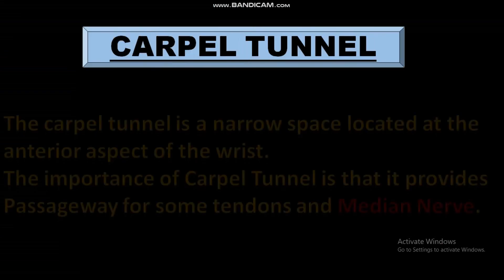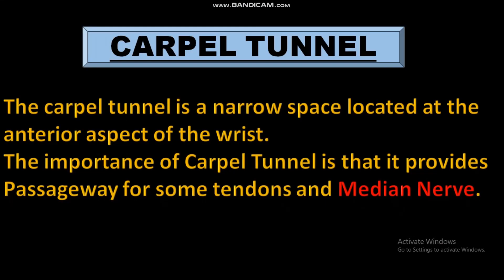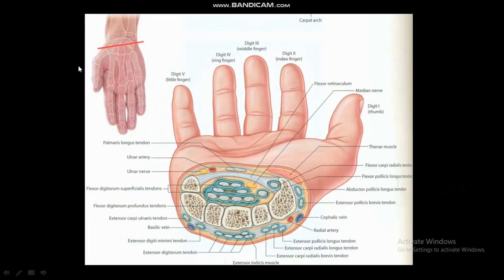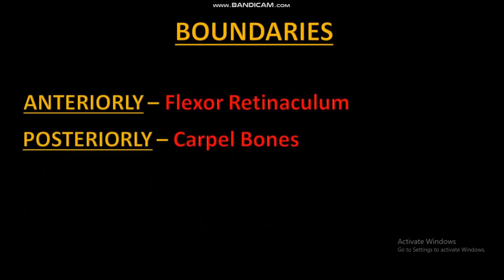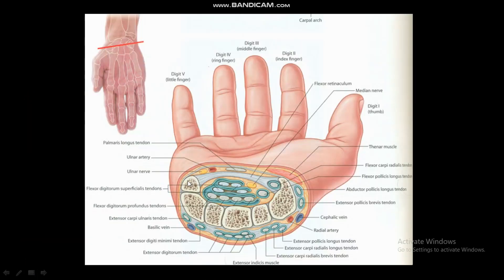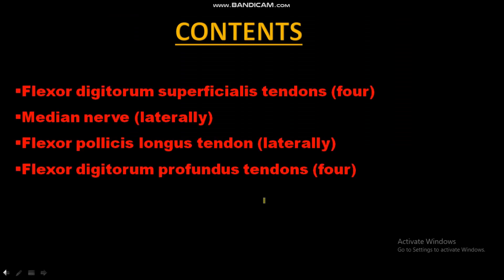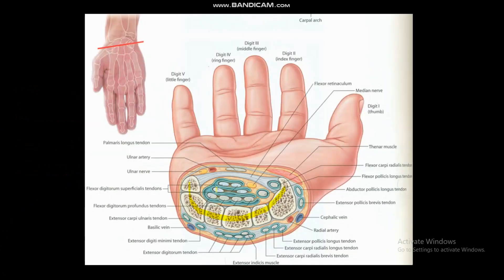Carpal Tunnel Anatomy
The carpal tunnel is a fibro-osseous canal that acts as a passageway from the forearm to the anterior hand. It is found in the anterior wrist.